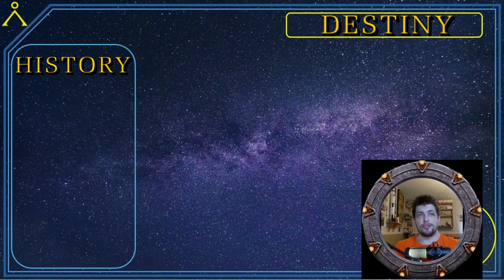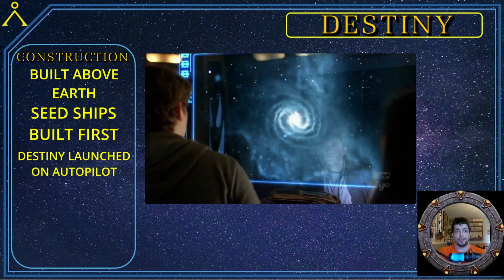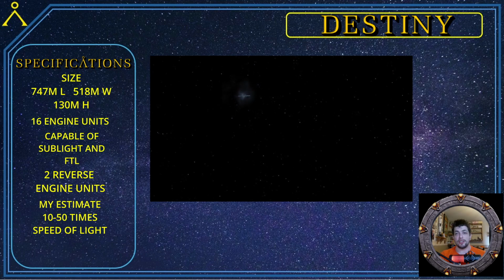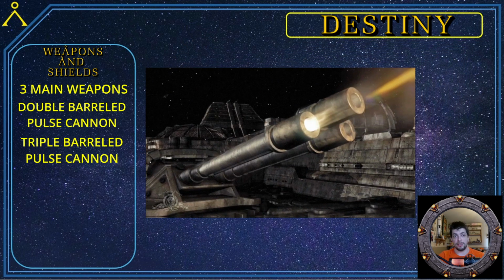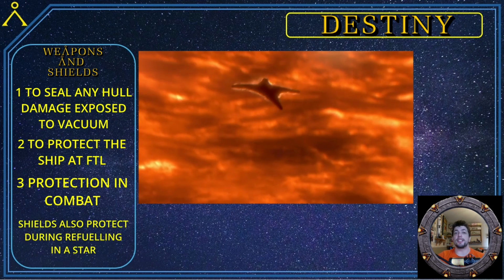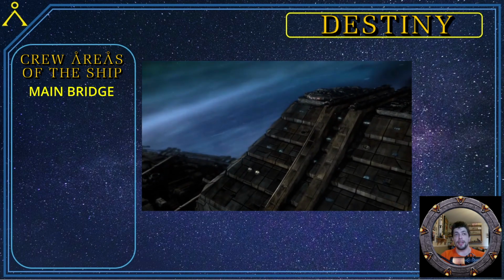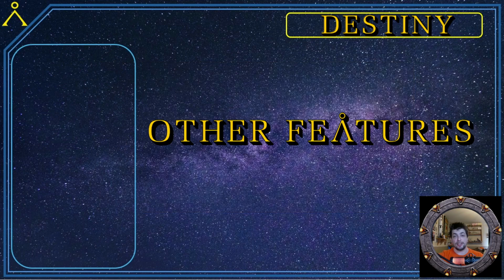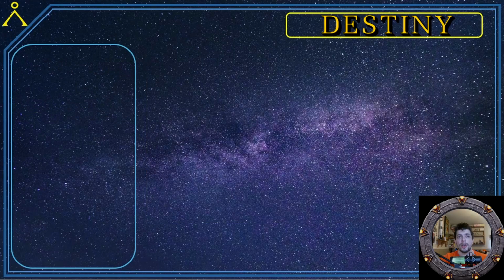Destiny Breakdown Stargate Universe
Whats up fellow Nerds and Welcome back to my channel I'm your host DR MCK4Y and todays video is a breakdown of Destiny from stargate universe this breakdown covers most aspects of the ship in the show, most of the information is sourced from the show and some form the internet, this video was fun to make, i hope you enjoy the breakdown.

Dr Mck4y - Graham Anderson
Written by: Graham Anderson
Produced by: Graham Anderson
Edited By: Graham Anderson

!! Stargate, SG1, Atlantis, Universe !! all Clips, Images and all related Materials used are used under Fair Use for the purpose of Criticism, Commentary, and review, all rights to Stargate Franchise and its related materials are owned by MGM Studios and MGM Television